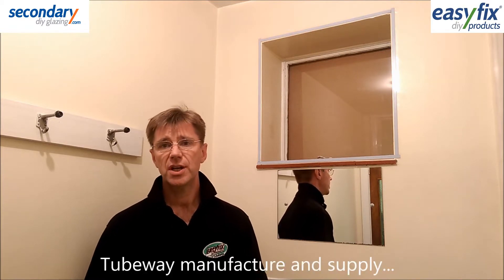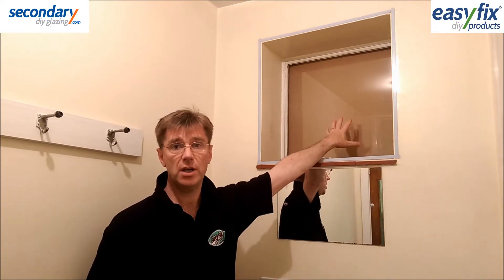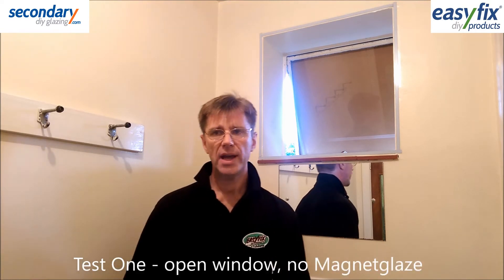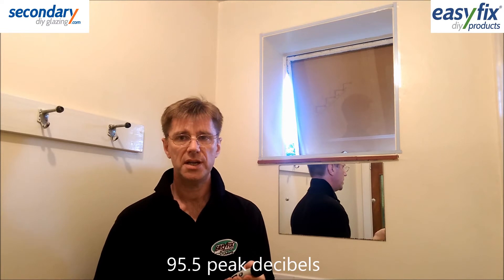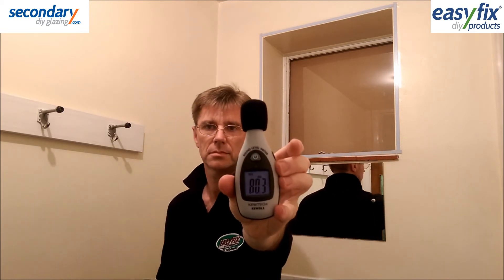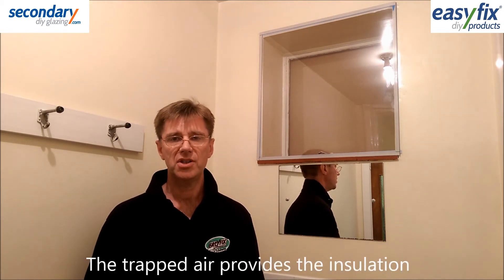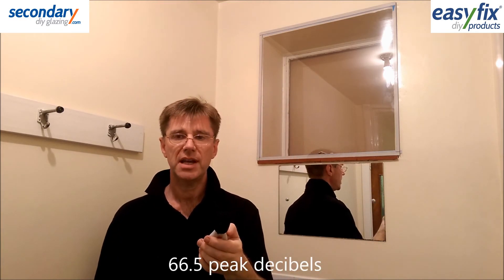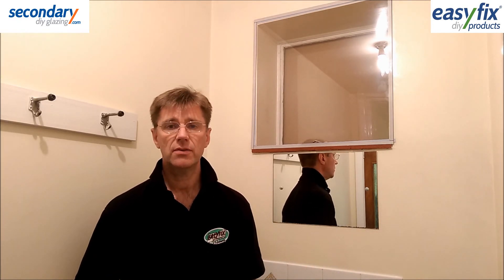Using Secondary Glazing to reduce noise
For technical information on Noise Reduction and Easyfix DIY secondary glazing products, visit our online purchasing site, starting at this

Apart from retaining heat, Secondary Glazing reduces invasive noise. We experiment with a car horn and noise meter to demonstrate the reductions possible with Easyfix DIY Secondary Glazing.